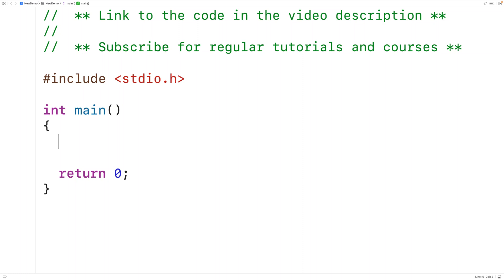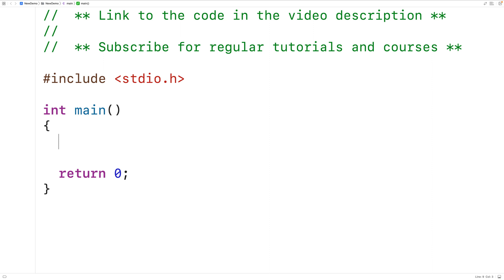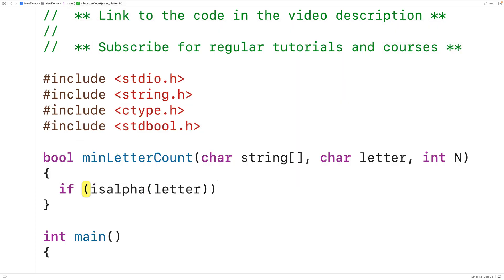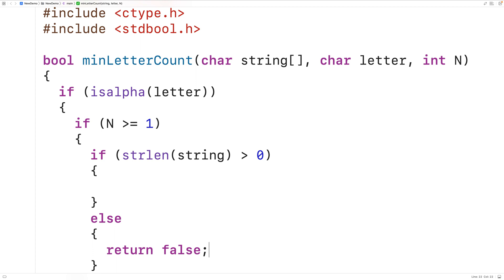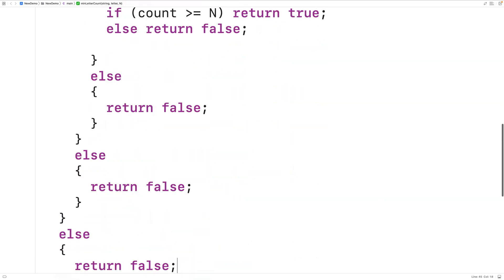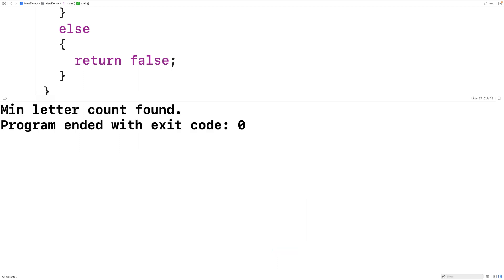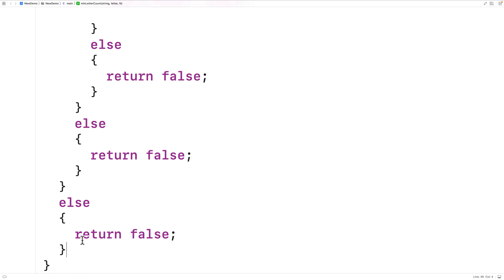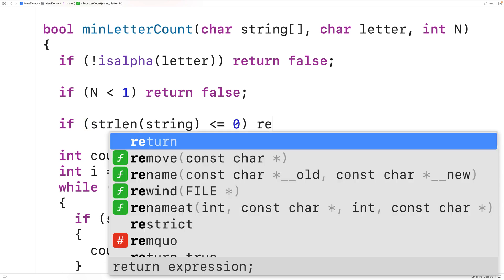Return Early Pattern | C Programming Example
An example of using the return early pattern to improve code readability in C, as well as an overview of the pattern itself and reasons why it may improve code readability.  The return early pattern is also known as the "fail fast rule".  Source code: will be posted soon.  to build a portfolio that will impress employers!